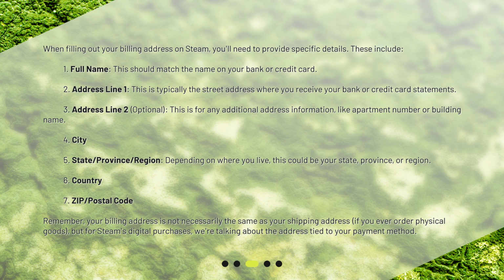What information should be included in my billing address on Steam?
Setting Up Your Billing Address on Steam: A Comprehensive Guide • Learn how to correctly set up your billing address on Steam with this comprehensive guide. Discover why the billing address is important for payment authorization and fraud prevention. Find out what information is required, including your full name, address, city, state/province/region, country, and ZIP/postal code. Get step-by-step instructions on where to input your billing address on Steam. Don't let a simple mistake ruin your gaming experience - watch now!

00:00 • What information should be included in my billing address on Steam?
00:28 • Why is the Billing Address Important?
00:50 • What Information is Required for the Billing Address?
01:47 • Where to Input the Billing Address on Steam?